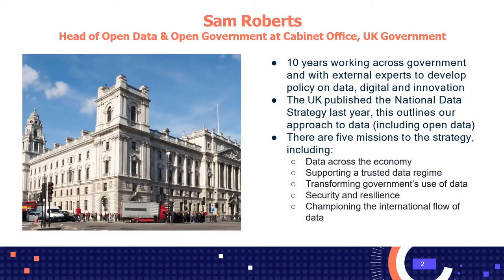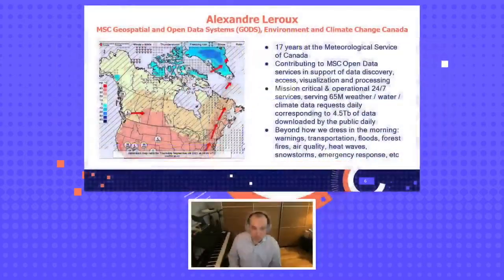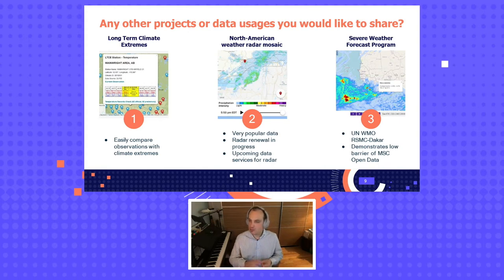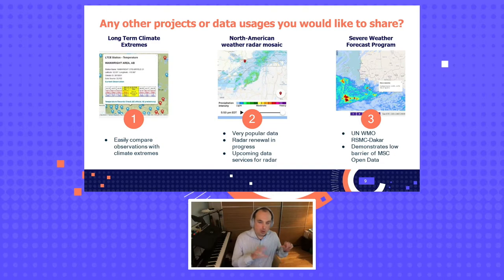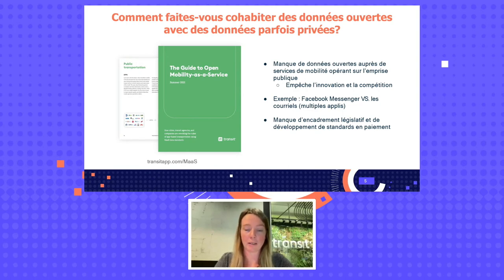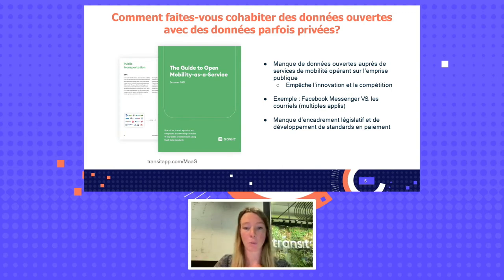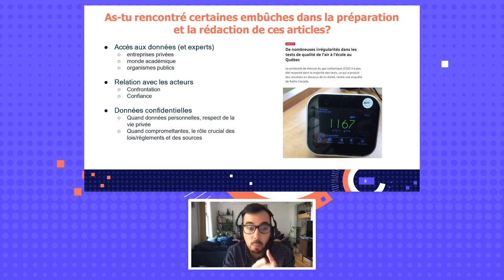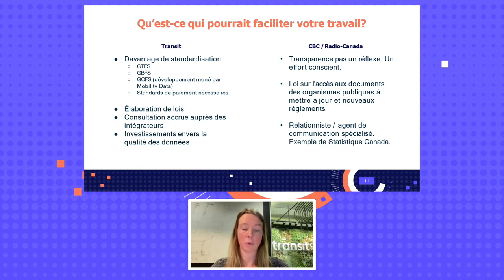Open Data Matters (We Promise)! (en)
Open Data Matters (We Promise)! with Marie-Andrée Rodrigue, Sam Roberts, Alexandre Leroux, Sophie Leblanc & Naël Shiab
Presented at the Canadian Open Data Summit 2021, September 15